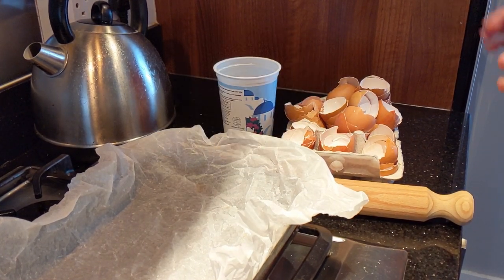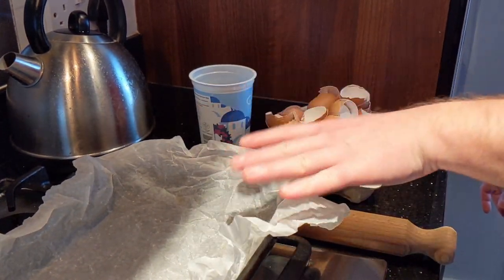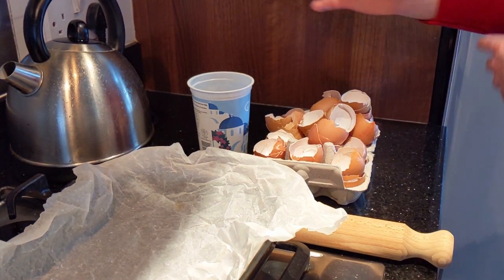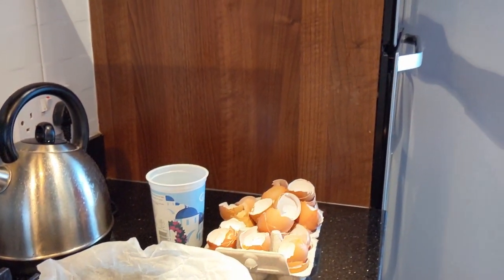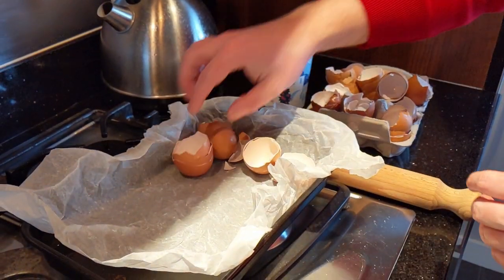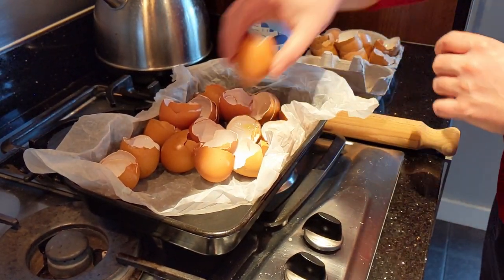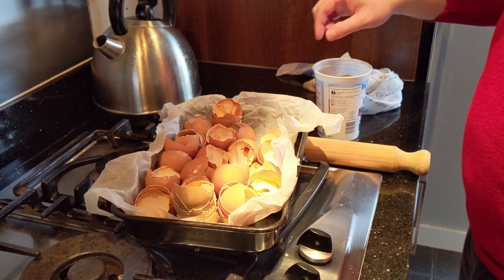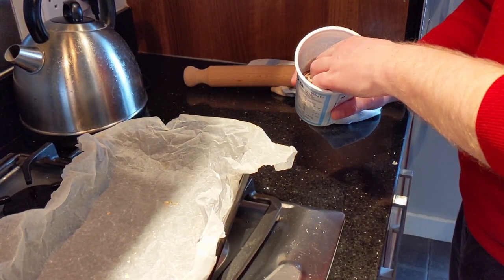Homemade eco slug pellets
This is a how you can make your own slug pellets, out of old egg shells. Crushed egg shells will act as a deterrent to slugs and snails, mainly because they don't like sliding over them, as they're jagged and uncomfortable.

1. Collect them over time
2. Bake them until their brittle
3. Crush in a container
4. Spread around a plant